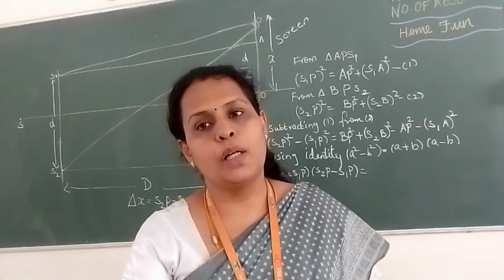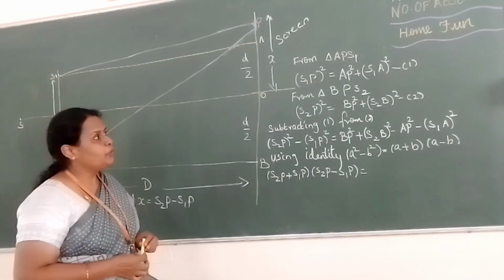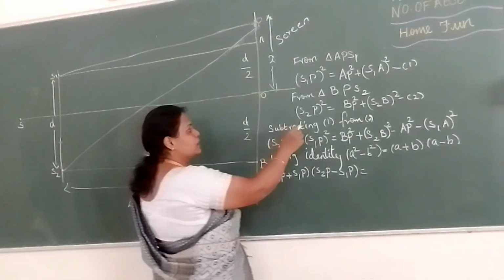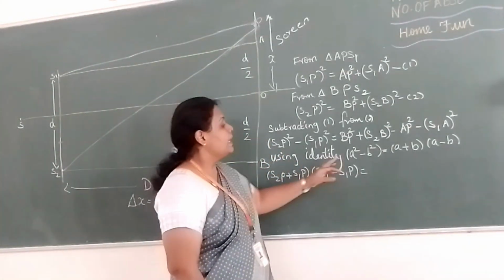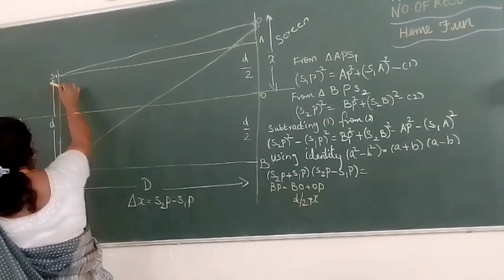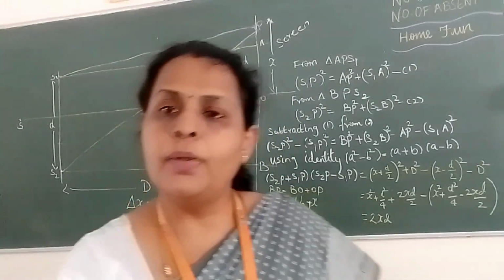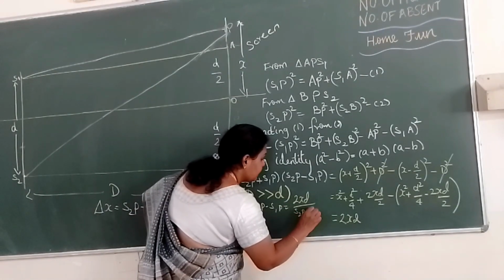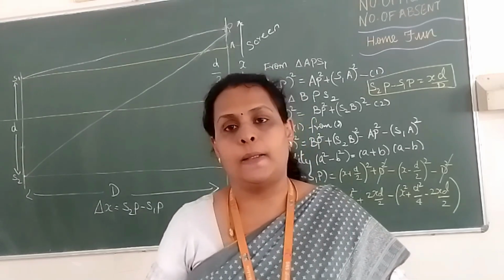Wave Optics III | Physics | SNS Institutions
Wave optics explains the wave nature of light through phenomena like interference and diffraction, which reveal how light waves interact and spread. Interference occurs when two coherent light waves superimpose, leading to alternate bright and dark fringes on a screen due to constructive and destructive overlap. The spacing between these fringes, known as fringe width or bandwidth, depends on the wavelength of light, the distance of the screen, and the separation of the slits, and it determines the clarity of the pattern. Diffraction, on the other hand, is the bending and spreading of light around obstacles and narrow openings, producing a central bright region with diminishing side fringes. While interference fringes are equally spaced with nearly uniform brightness, diffraction fringes are unevenly spaced with rapidly decreasing intensity. Together, interference and diffraction highlight the redistribution and spreading of light energy, setting the fundamental limits of resolution in optical instruments and clearly establishing the wave nature of light.